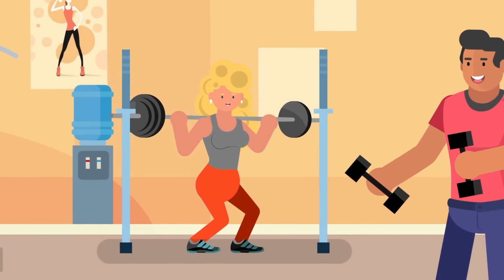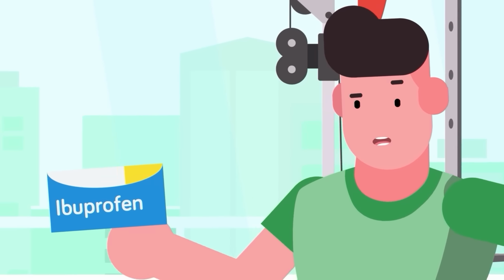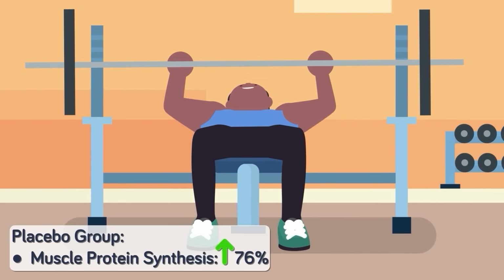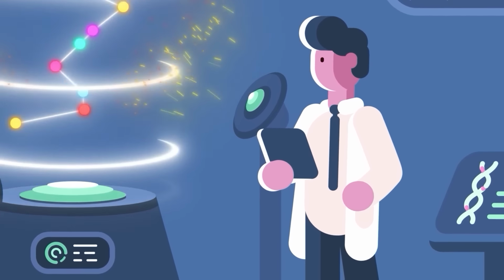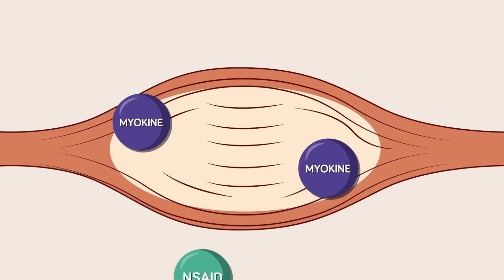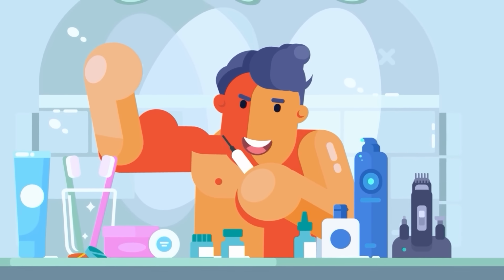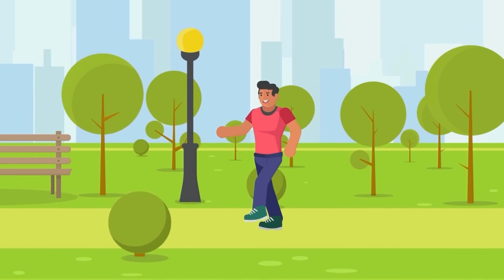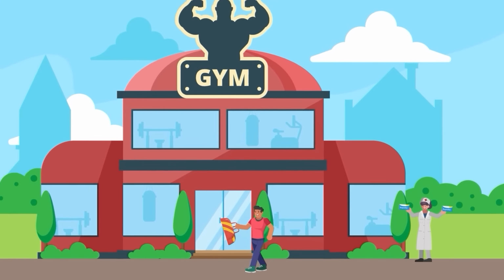Effects of PAINKILLERS on Building Muscle | The Workout Show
A common way to ease this pain is to head to the kitchen cabinet, grab a bottle of ibuprofen, and pop a couple pills. There’s no problem with getting a little pain relief to help you through your day! Right?! Right? Right? Ehhh, not exactly. If you have been taking pain killers to help you get through your workouts, you NEED to watch this video!

About The Workout Show:
Here, we're dedicated to diving deep into the world of fitness, offering a blend of engaging content and expert insights. Our team consists of specialized professionals who bring a wealth of knowledge in fitness, nutrition, and body dynamics. We're passionate about delivering content that's not only visually captivating but also rich in practical, science-backed information. From busting common fitness myths to exploring the latest workout trends, The Workout Show is your go-to source for reliable and comprehensive fitness advice. Join us on this journey to better health and extraordinary fitness transformations!